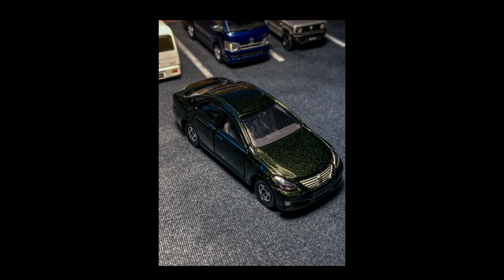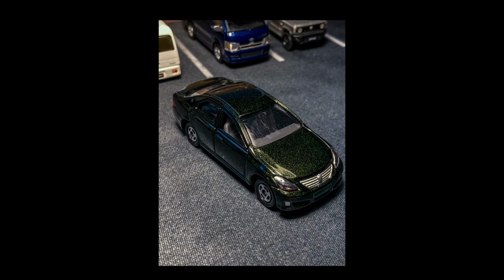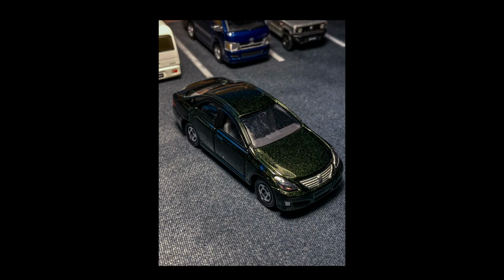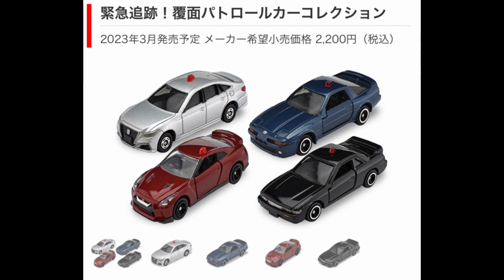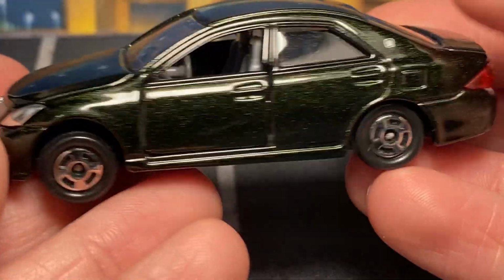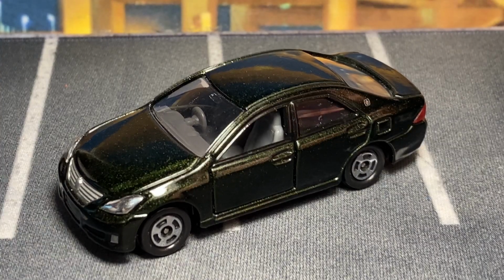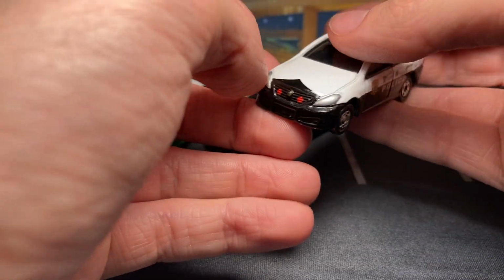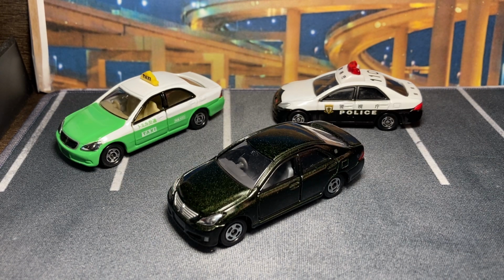Untouchable Tomcia, Season 1 episode 1! 2008 Toyota Crown!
Here it is! Enjoy!